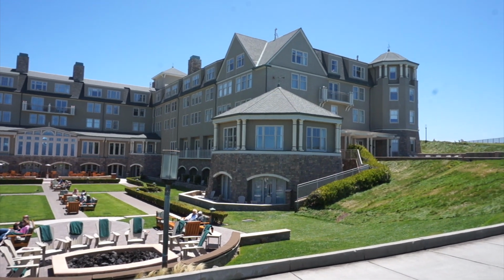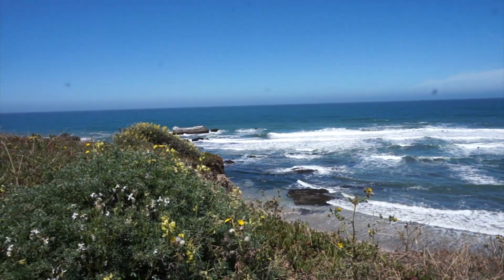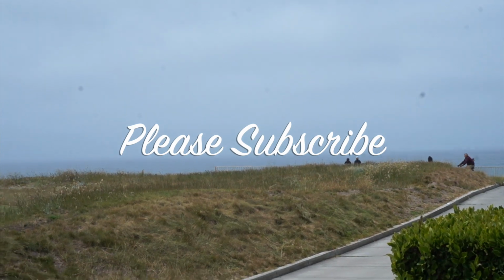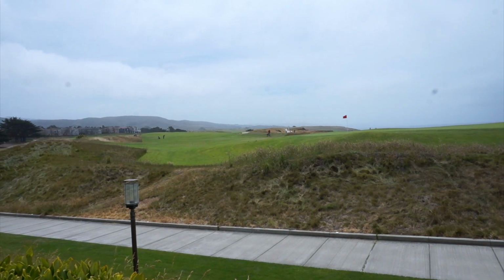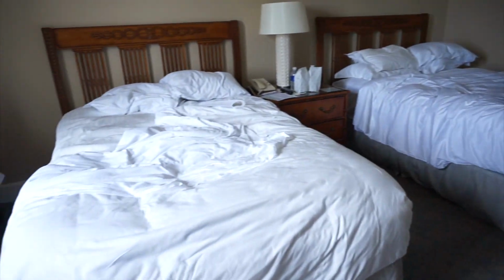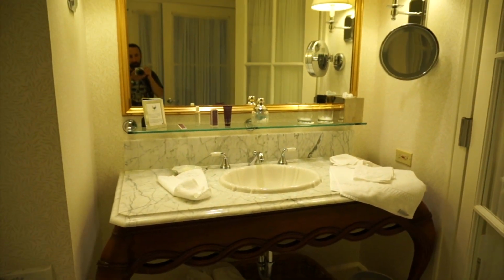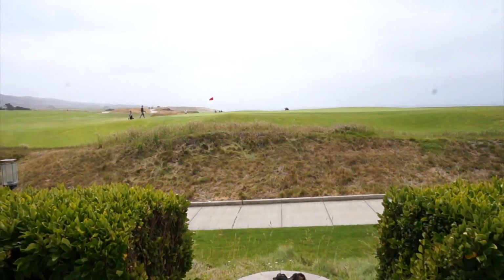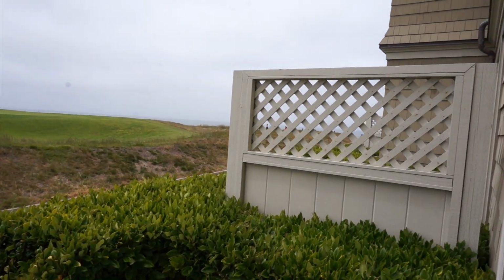CRAZY NORCAL SEASIDE LUXURY - RITZ-CARLTON HALF MOON BAY FIRE PIT ROOM TOUR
If you want a five-star luxury hotel on the beach in Northern California, you have one option, the Ritz-Carlton Half Moon Bay. The grand luxury hotel is a modern interpretation of a New England Victorian seaside resort.

This video is a tour of one of the hotel's Terrace Fire Pit Guest Rooms, which are kind of mid-range rooms. They do not face the ocean, they face the golf course and you have a tiny ocean view on the horizon. This is one of the upgraded Terrace Fire pit rooms with a private terrace with two Adirondack chairs and a fire pit. The Ritz Carlton sells s'mores packs (with locally made Guittard chocolate) so you can roast marshmallows and make your own s'mores.

The hotel rooms have marble bathrooms with separate rainshowers and deep soaking bathtubs.

The Ritz-Carlton Half Moon Bay is also a great golf resort. They have two courses, the Ocean Course, which amazing views from every hole, and the Old Course, a traditional, Scottish links course. The Ritz Carlton Half Moon Bay is on the coast in Northern California, about 30 minutes south of SFO. It's about a 45 minute drive from San Francisco.